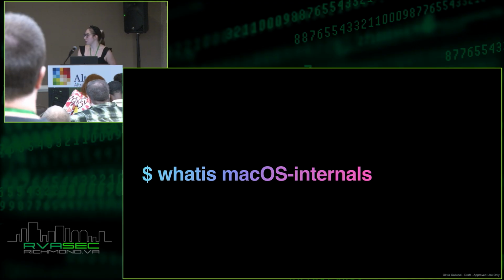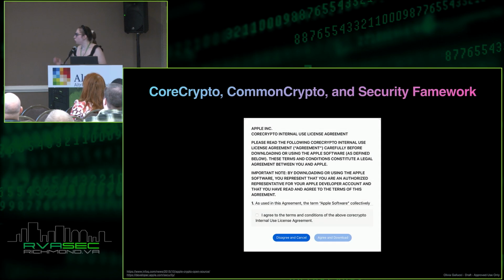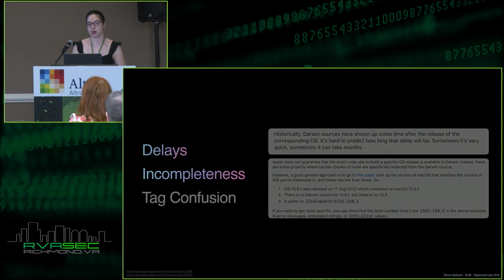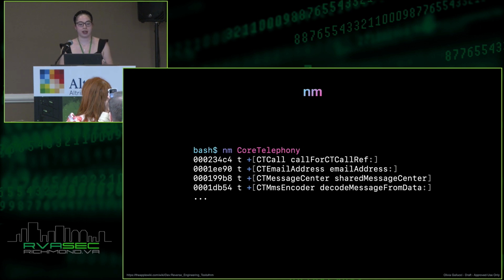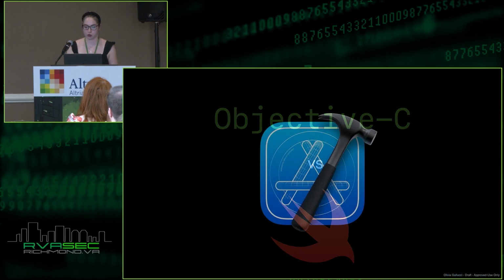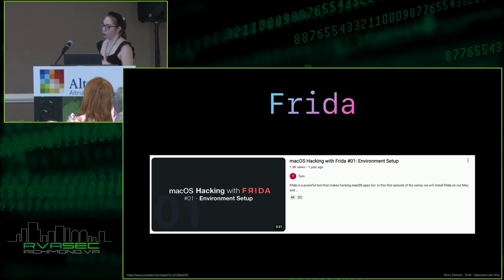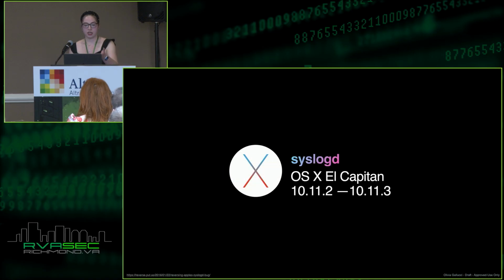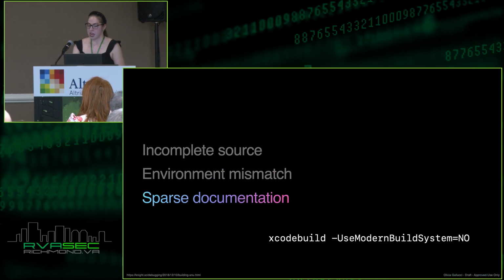RVAsec 2025: Olivia Gallucci - Unlocking macOS Internals: A Beginner's Guide to Apple's Open Source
Presentation: Unlocking macOS Internals: A Beginner's Guide to Apple's Open Source Code

Olivia Gallucci is a Senior Security Engineer at SECUINFRA and a blogger: oliviagallucci.com. She is the founder of two companies—Offensive Services (security consulting) and OG Health & Fitness (personal training). Graduating at the top of her university, Olivia is passionate about education surrounding free(dom) and open-source software, assembly, and security research. She previously worked in offensive security at Apple, US Government, and Deloitte. Outside of cybersecurity, Olivia enjoys competitive sailing, cooking, and reading about famous computer nerds.